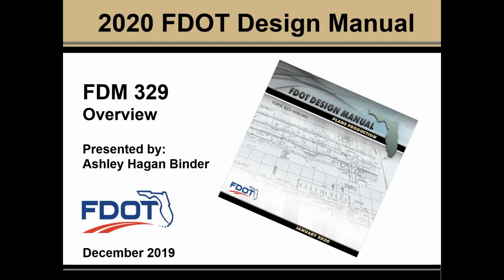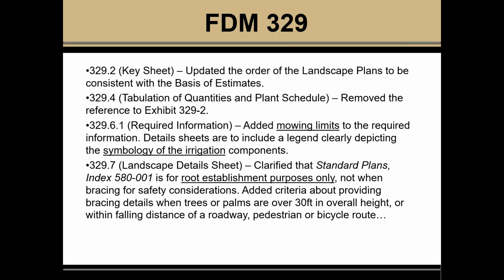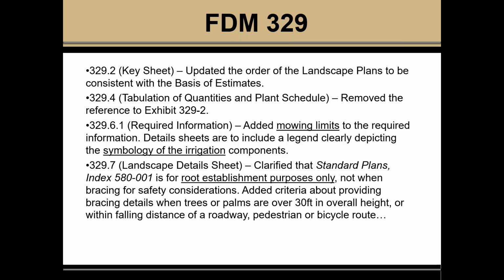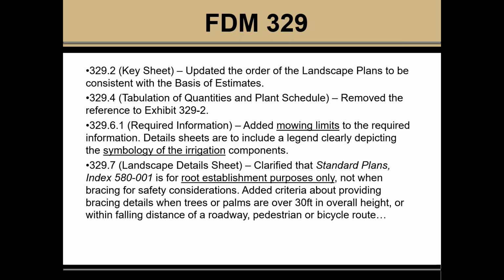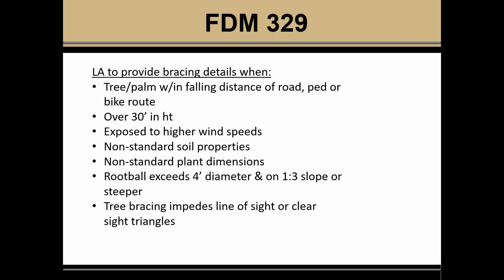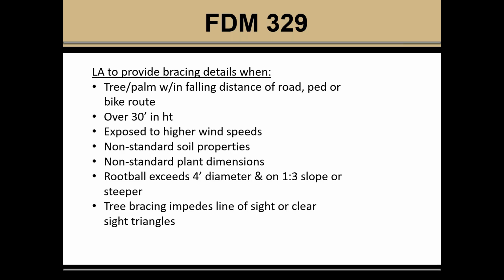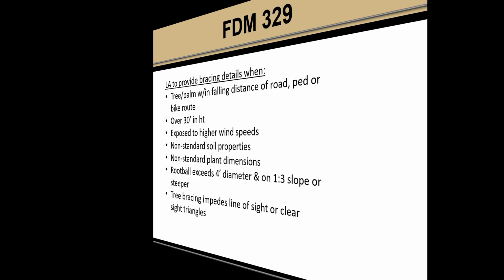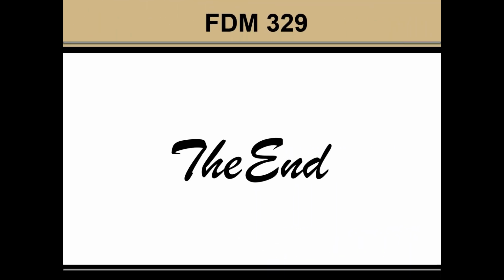2020 Updates to FDM 329